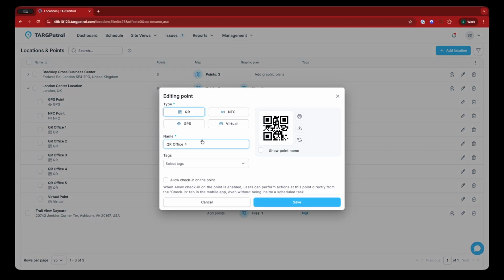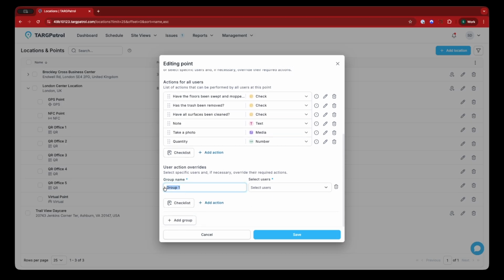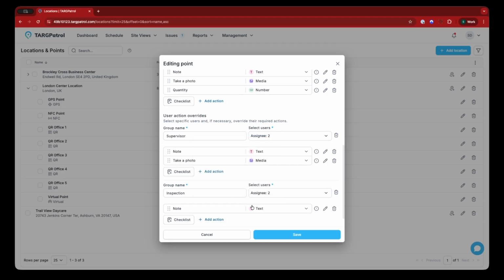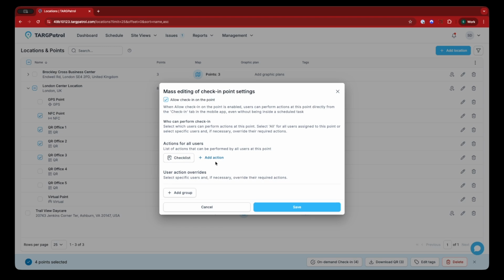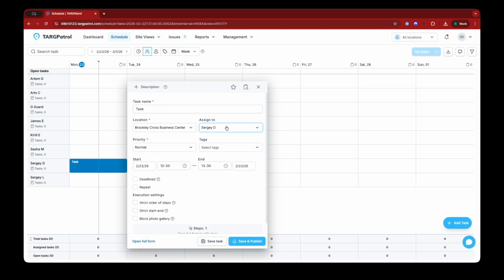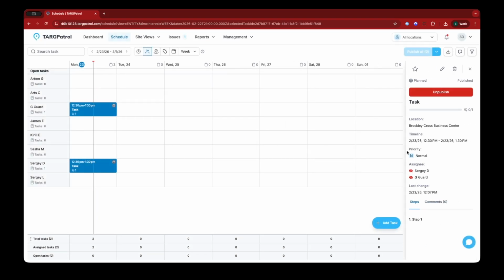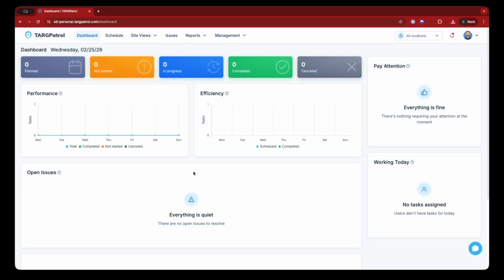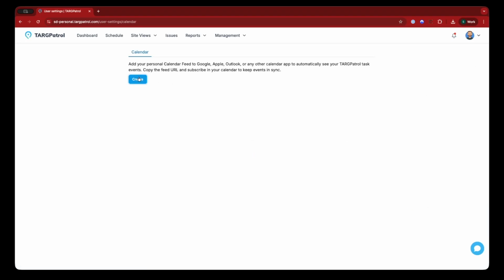TARGPatrol Update February 2026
We’re excited to introduce a powerful set of updates designed to make field operations more flexible, transparent, and easier to manage — especially for security and facility service companies working in dynamic environments.

This February release focuses on flexibility in task execution, improved team coordination, enhanced reporting, and better visibility into field activity.